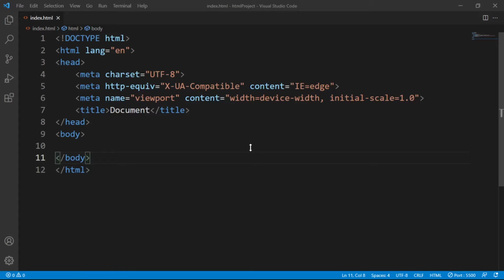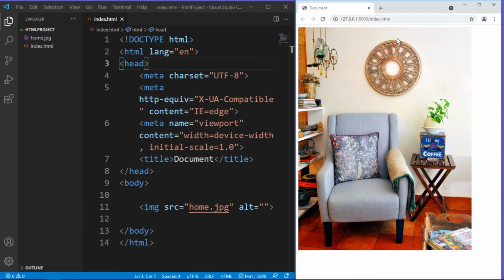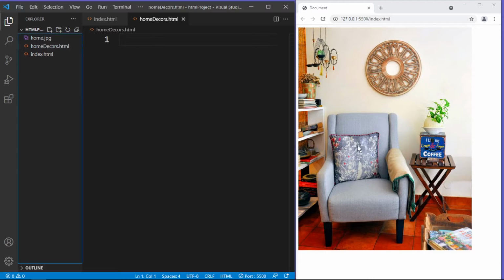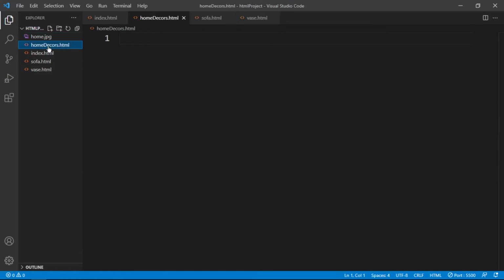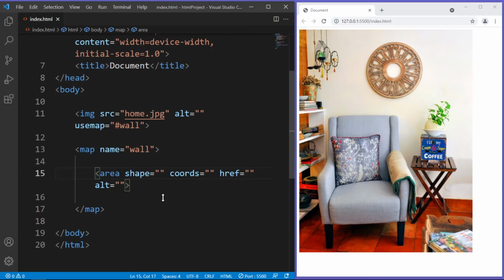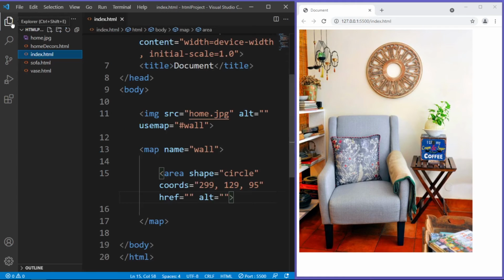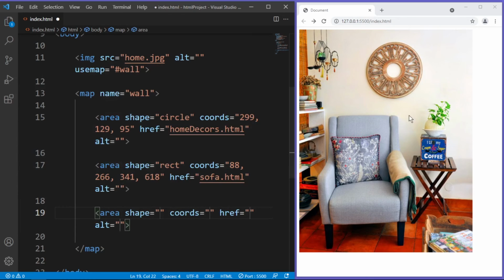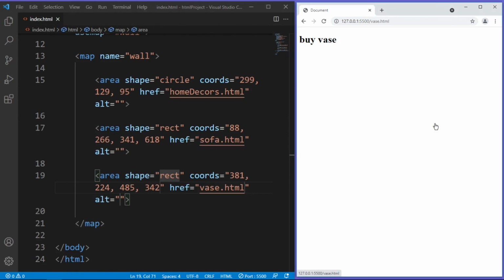Learn HTML | Part – 13-b | IMAGEMAP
In this video you can learn about HTML IMAGEMAP. With HTML image maps, you can create clickable areas on an image.